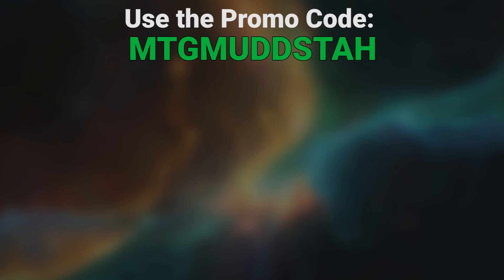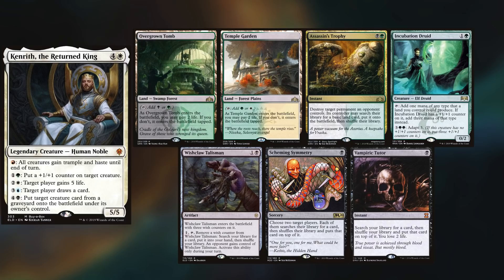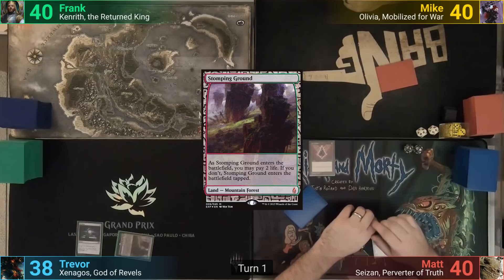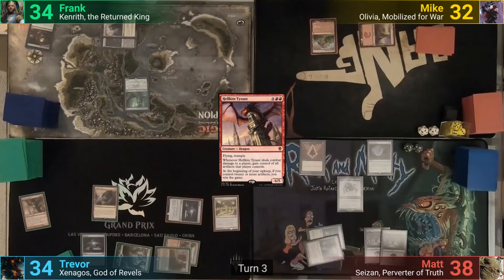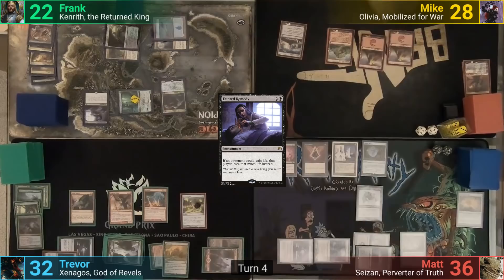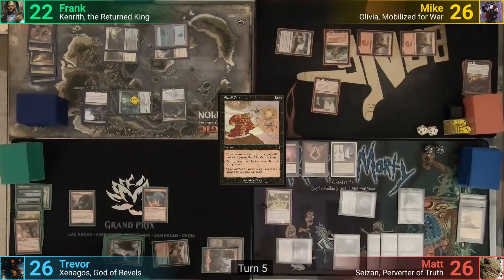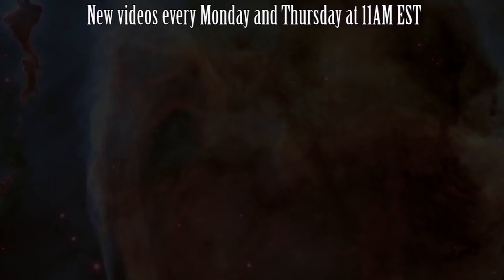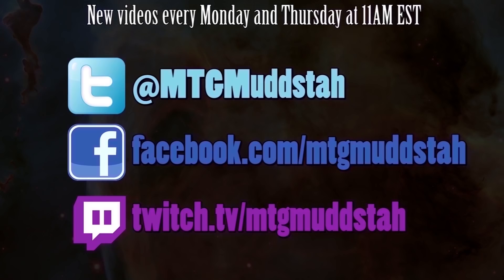Kenrith vs Seizan vs Xenagos vs Olivia EDH / CMDR game play for Magic: The Gathering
►This game was filmed at Trevor's in New Jersey!